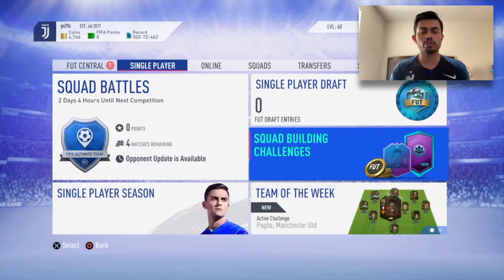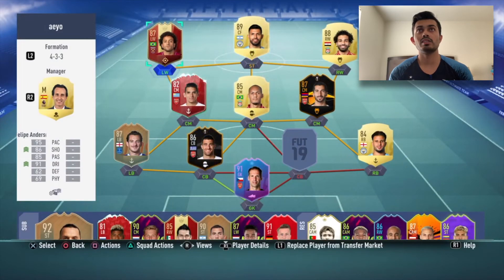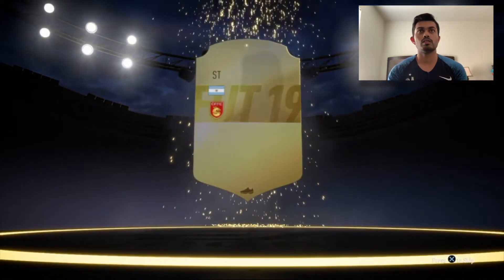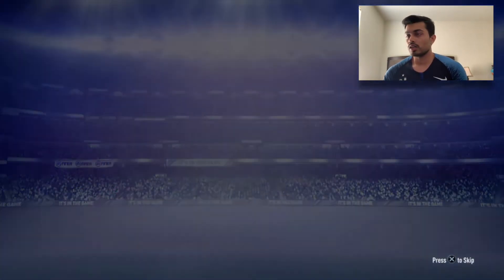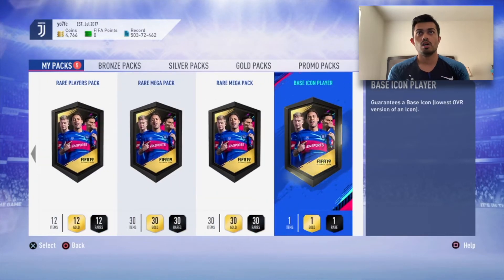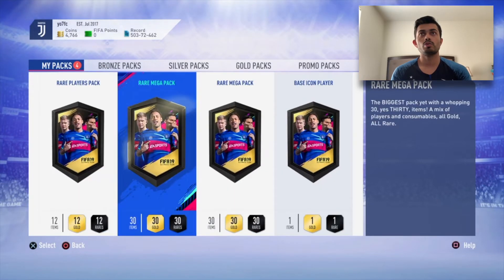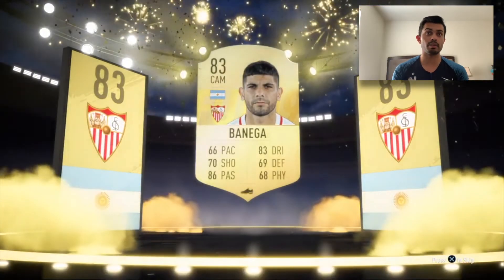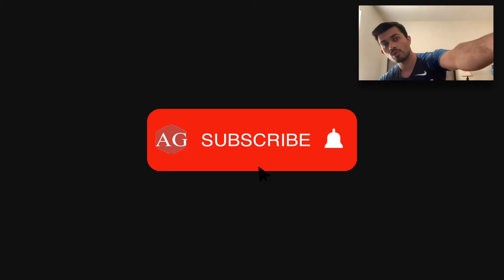I GOT AN ICON IN A PACK! 10x 50k PACKS! FIFA 19 Ultimate Team.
Thanks for stoping by my channel!